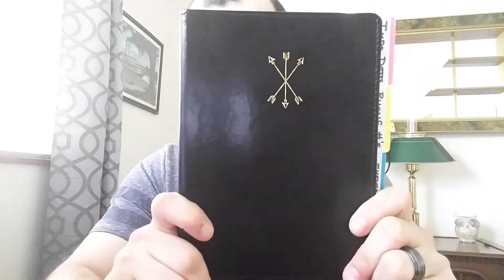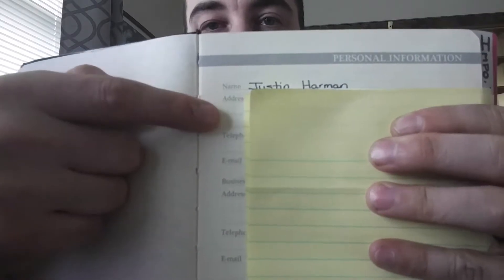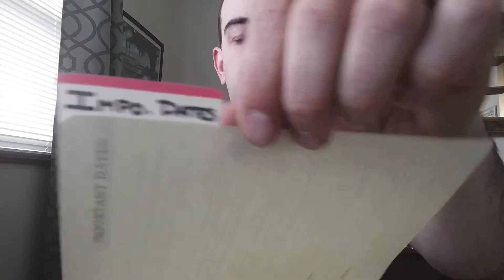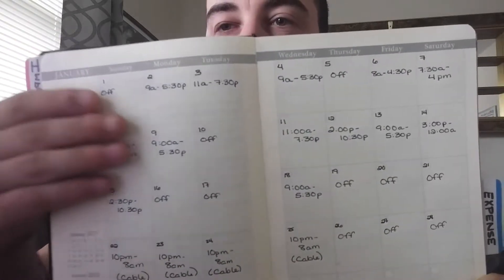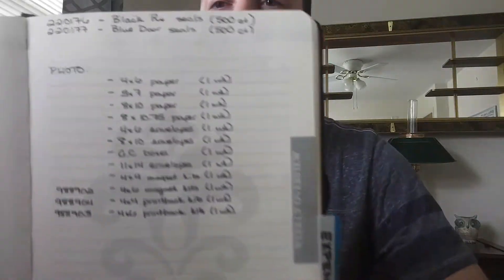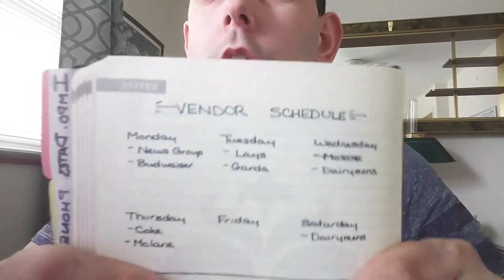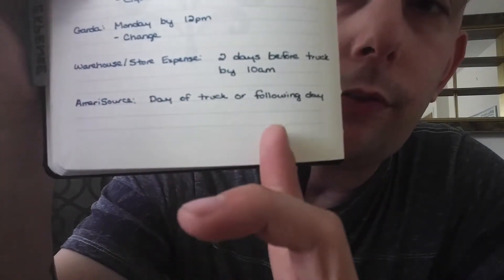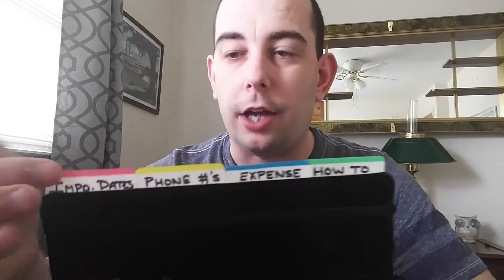How I Organize and Use My Work Planner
--- PRODUCTS MENTIONED ---
► Markings by C.R. Gibson planner

► Intro and outro: "Scarlet Fire" by Otis McDonald
► Montages: "Stoker" by Jingle Punks

--- CONTENT USE ---
All content in this video (visual and audio) has been created by me, unless otherwise mentioned. If content was not created by me but used under fair use rights, I will credit the creator and title of the work I use and a link to the creator and/or content.